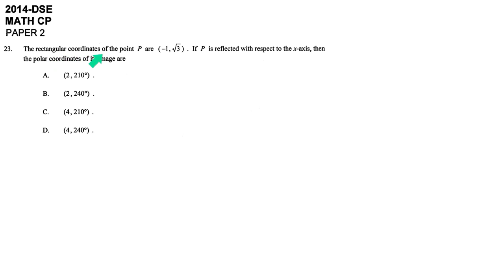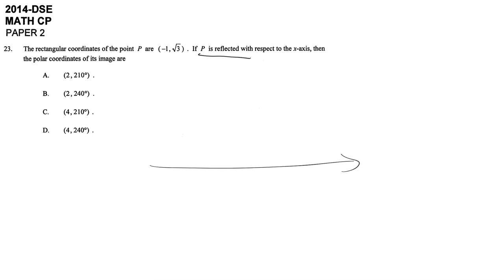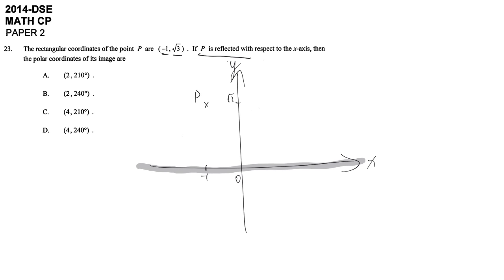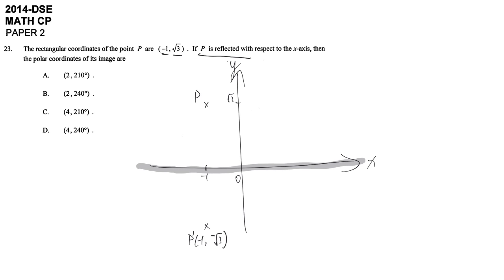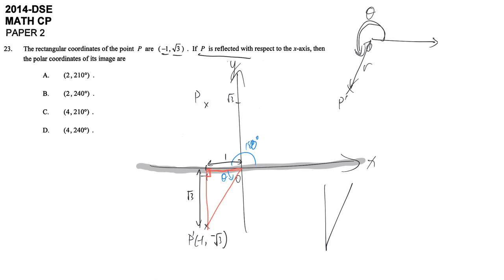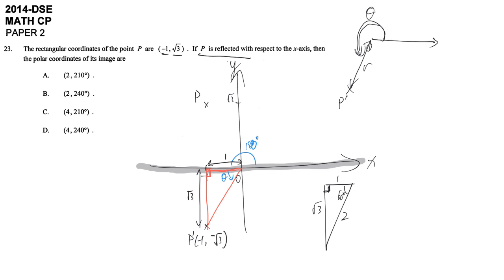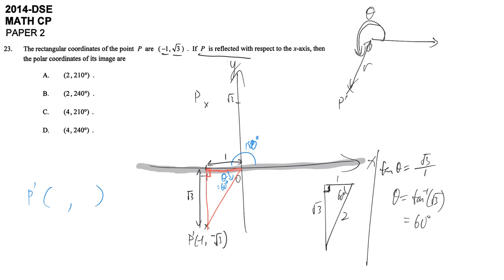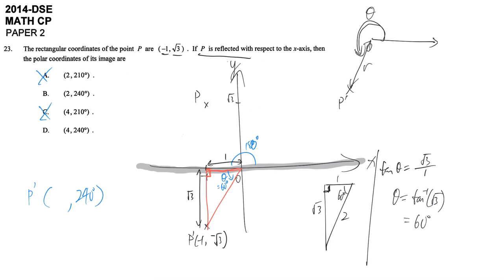DSE maths core 2014 paper2 #23 polar coordinate